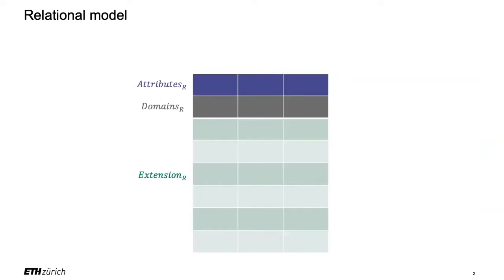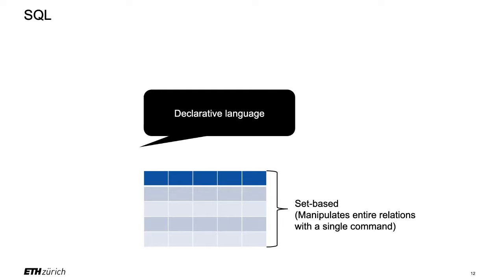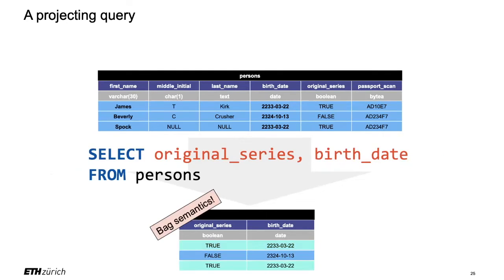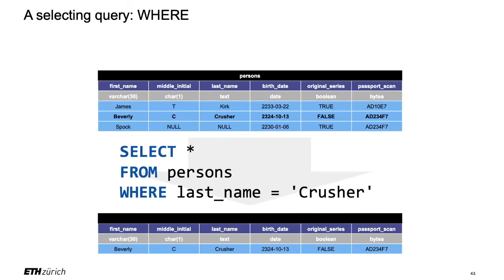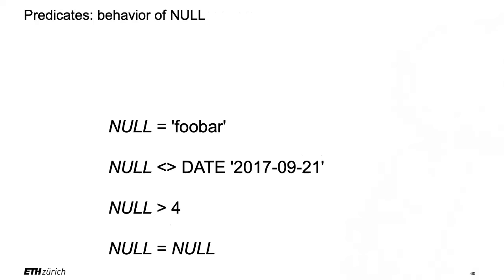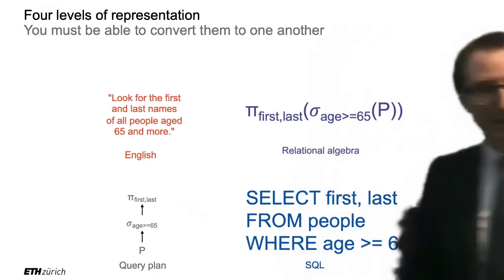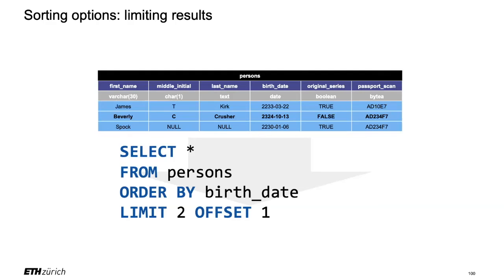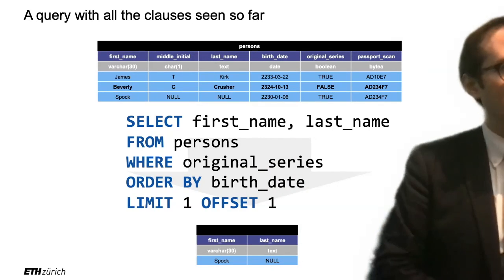5. Queries with SQL (1/4) - Information Systems for Engineers - ETH Zurich - Fall 2022